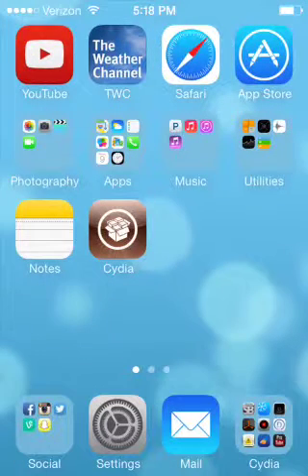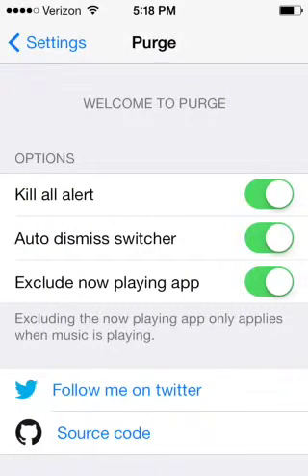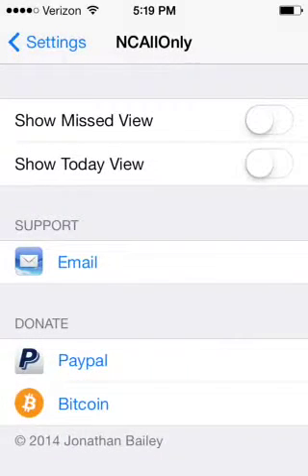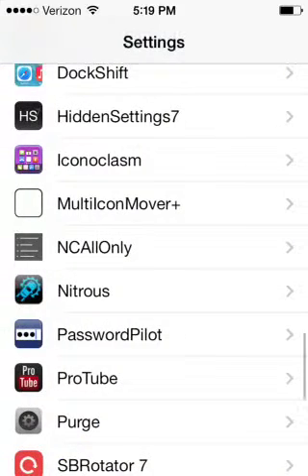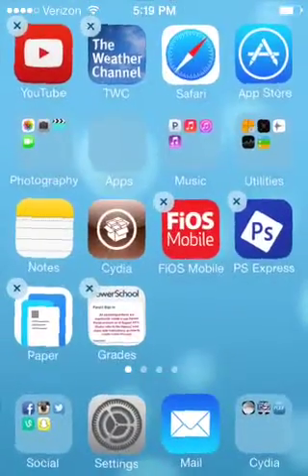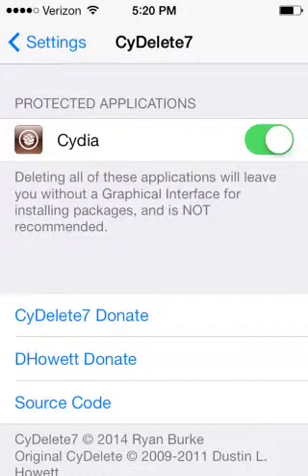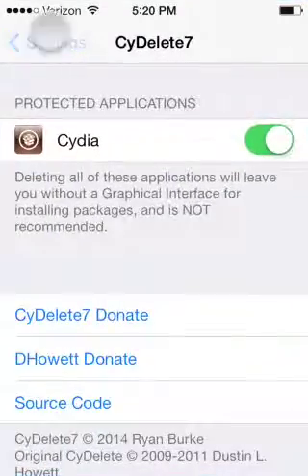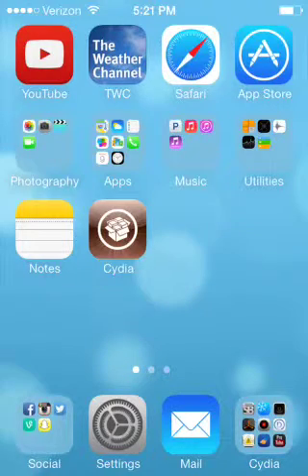Top 5 cydia tweaks